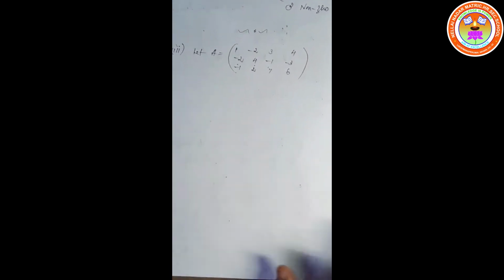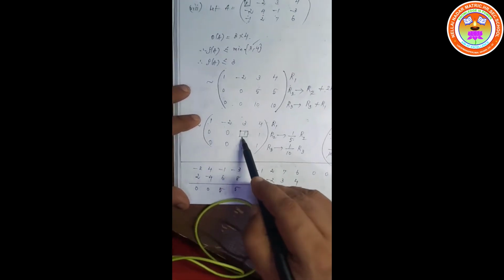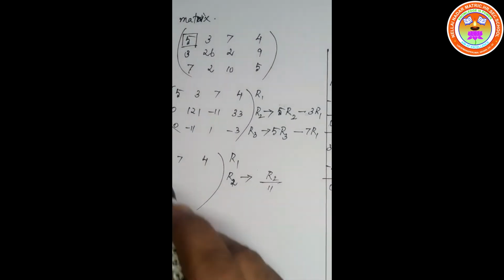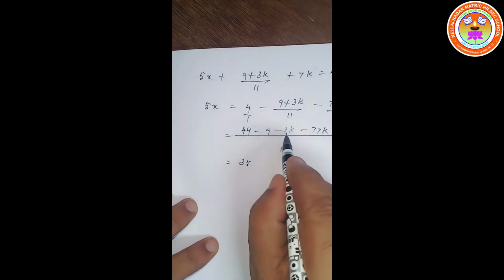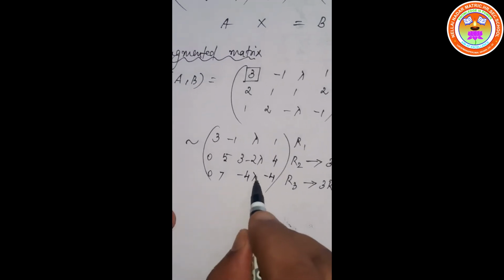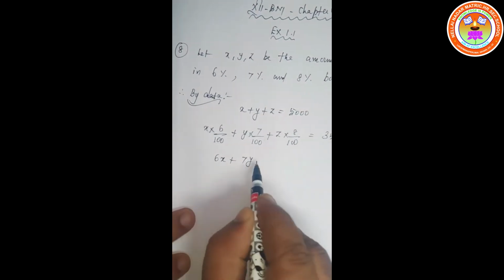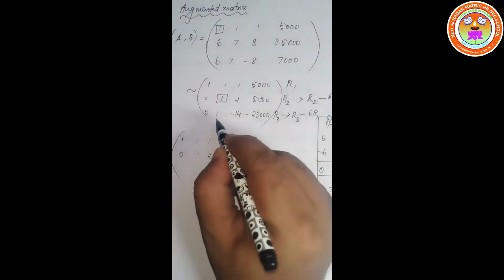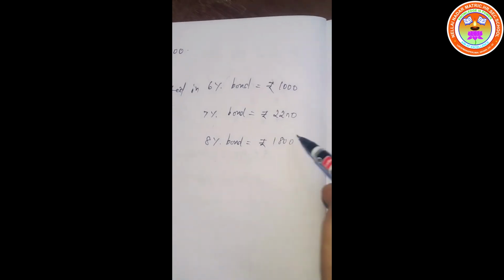STD XII BUSINESS MATHEMATICS